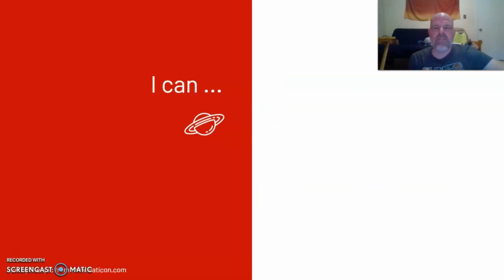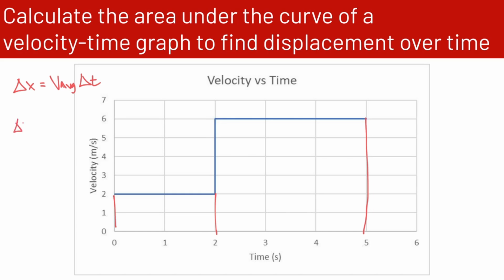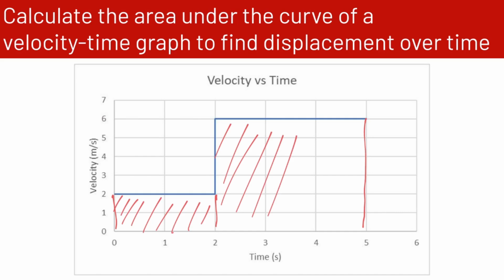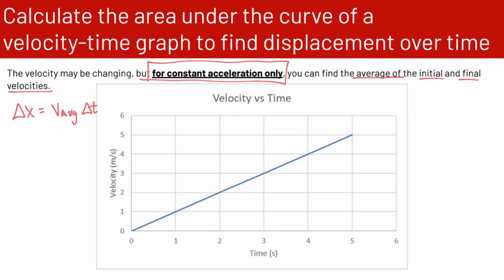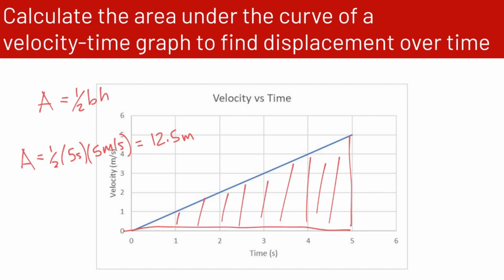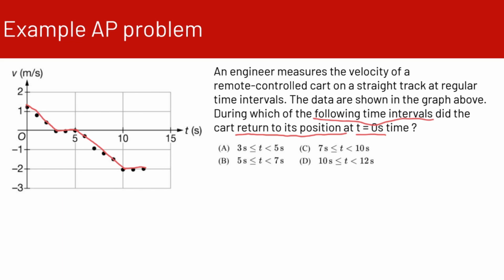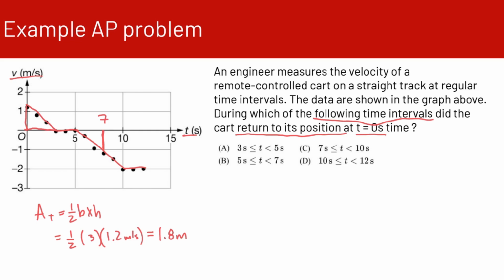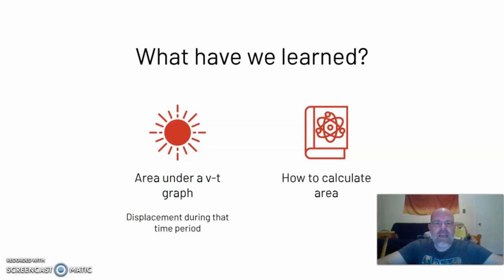Area Under Velocity Time Graphs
Mr. Voss' AP Physics 1 class. This is the video lesson for Area Under Velocity Time Graphs.